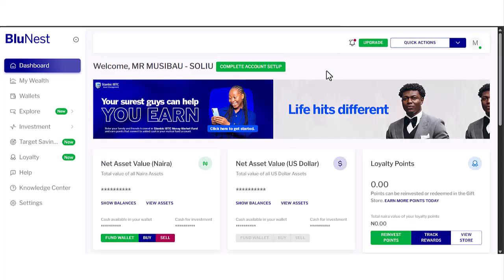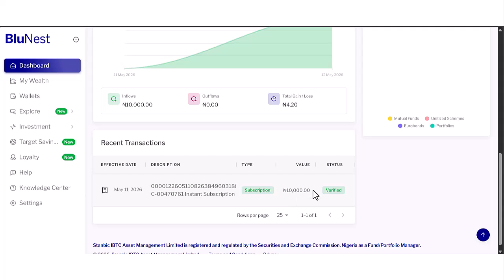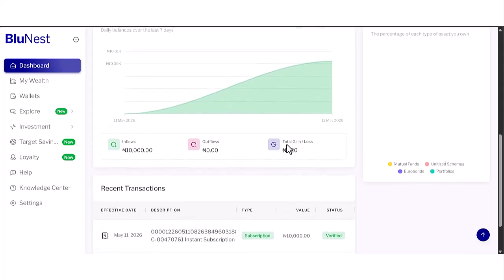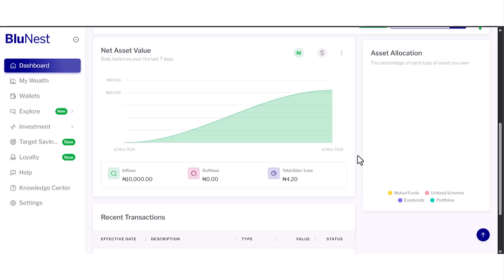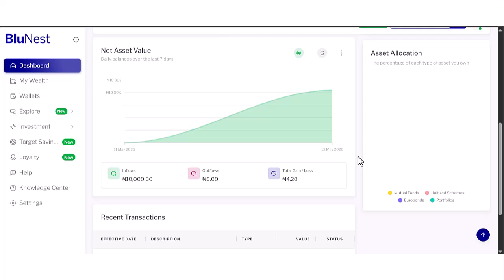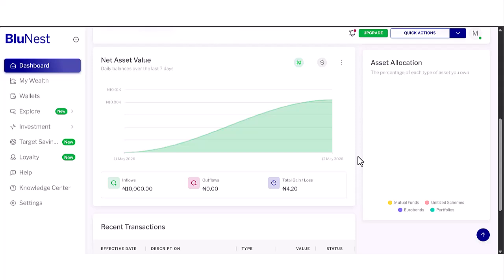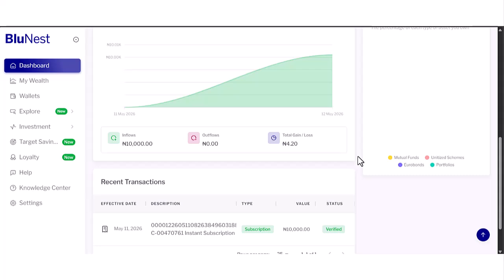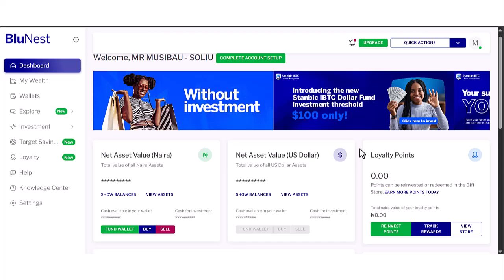I Put Money in Stanbic Bank Money Market Fund for 24 Hours and How Much i Earned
Want to grow your money with low risk? In this video, I invested in the Stanbic Bank Money Market Fund and tracked my exact returns. Watch to see how much interest you can realistically earn, whether it's worth it, and how to get started today.